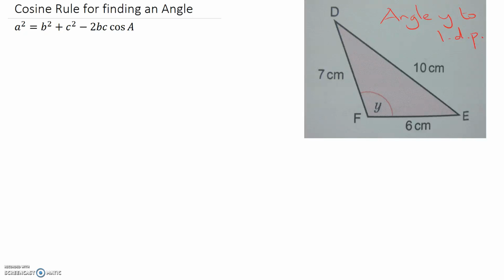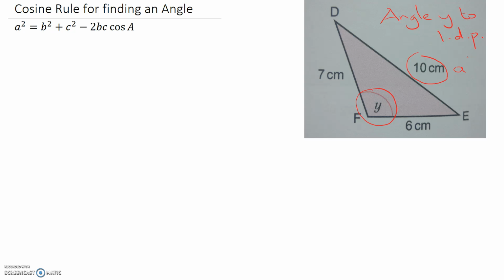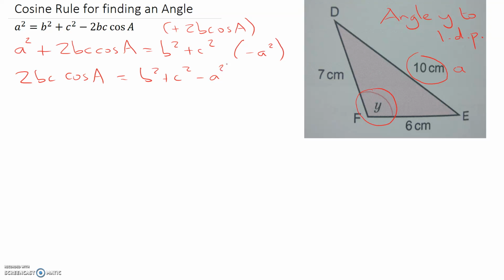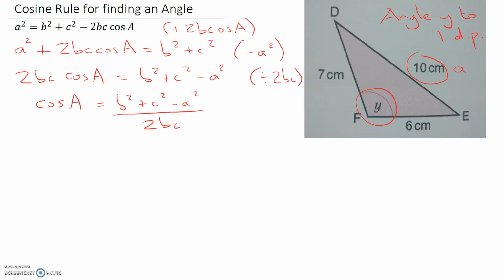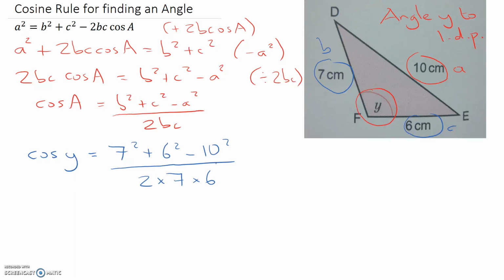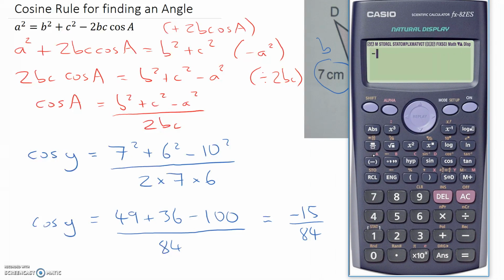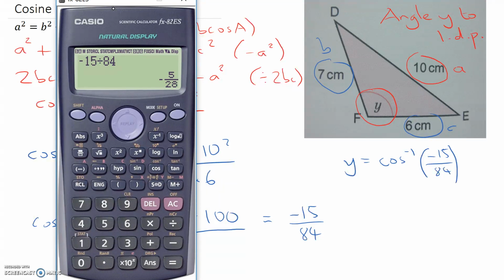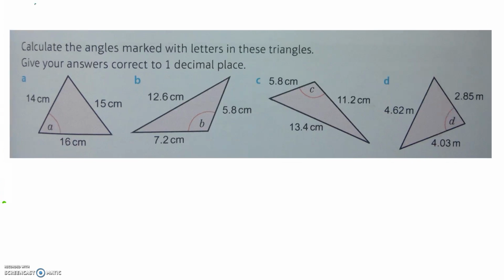Cosine Rule for Angles